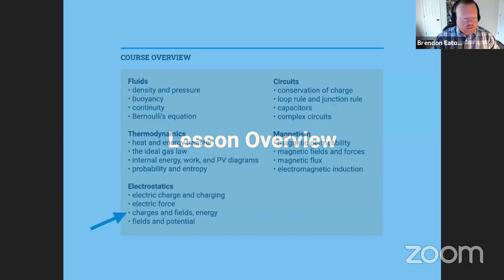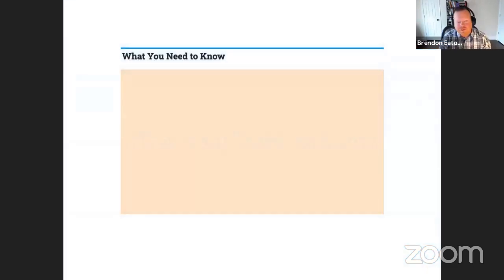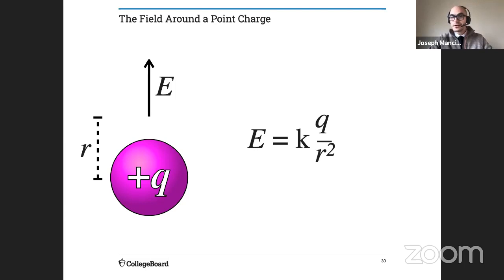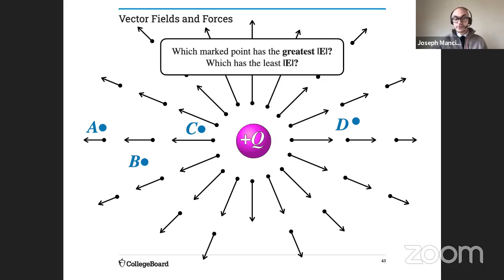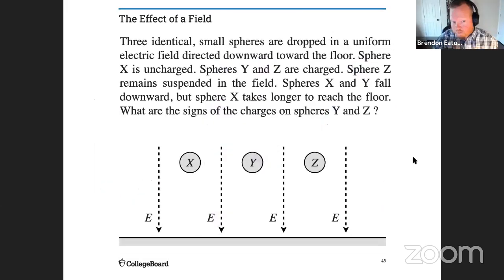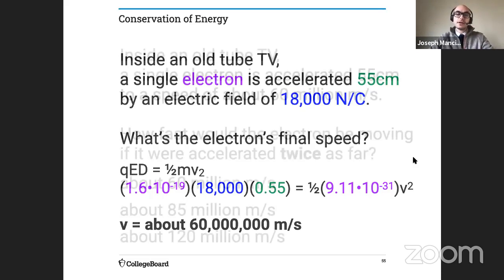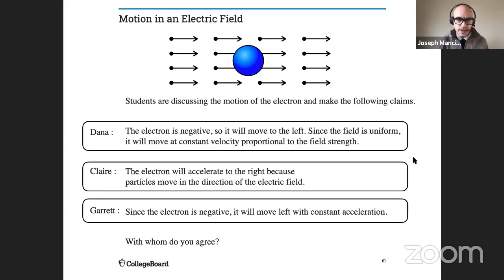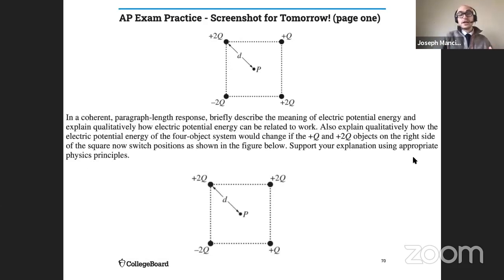AP Physics 2: 3.11, 3.13 Electric Charges, Fields, and Energy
AP Physics 2: 3.11 Electric Charges and Fields [Part 1]; 3.13 Conservation of Electric Energy.

Skills
Predict the direction and the magnitude of the force exerted on an object with an electric charge q placed in an electric field E using the mathematical model of the relation between an electric force and an electric field: F=qE, a vector relation.  Calculate any one of the variables—electric force, electric charge, and electric field—at a point given the values and sign or direction of the other two quantities.  Qualitatively and semi quantitatively apply the vector relationship between the electric field and the net electric charge creating that field.  Explain the inverse square dependence of the electric field surrounding a spherically symmetric, electrically charged object.  Apply mathematical routines to determine the magnitude and direction of the electric field at specified points in the vicinity of a small set (two to four) of point charges and express the results in terms of magnitude and direction of the field in a visual representation by drawing field vectors of appropriate length and direction at the specified points.  Calculate the expected behavior of a system using the object model (i.e., by ignoring changes in internal structure) to analyze a situation. Then, when the model fails, justify the use of conservation of energy principles to calculate the change in internal energy due to changes in internal structure because the object is actually a system.  Calculate changes in kinetic energy and potential energy of a system using information from representations of that system.